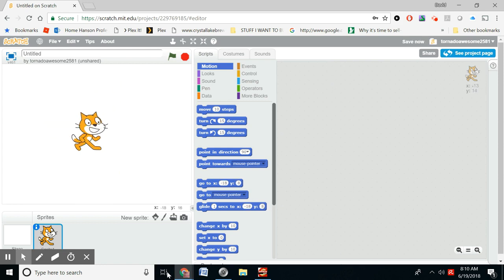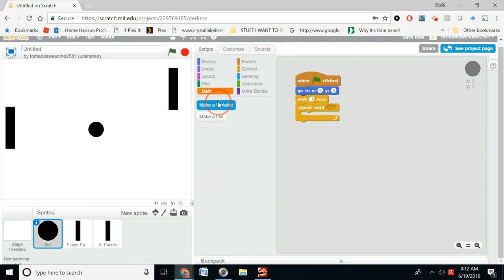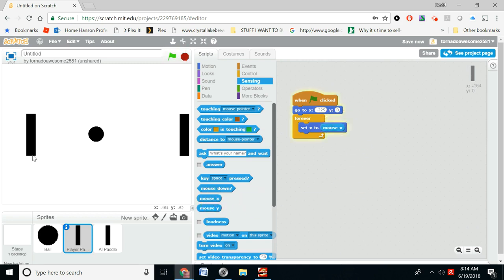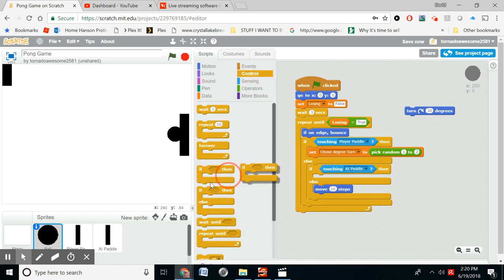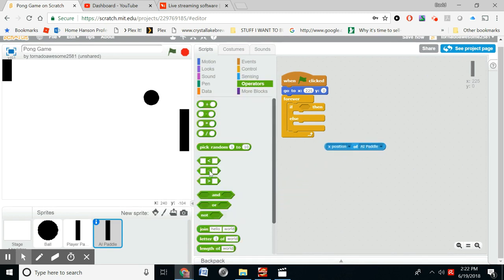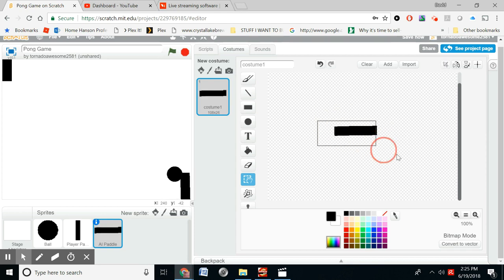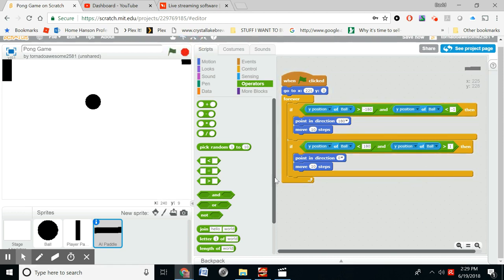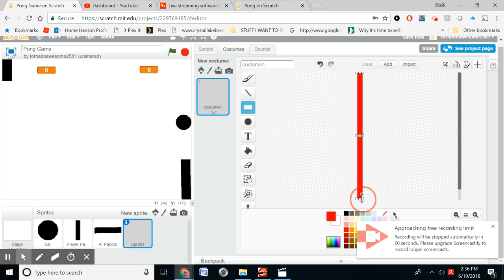How to Make Pong On Scratch Part 1